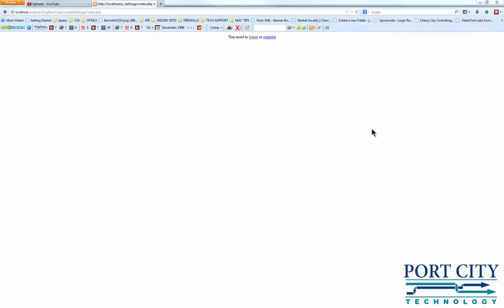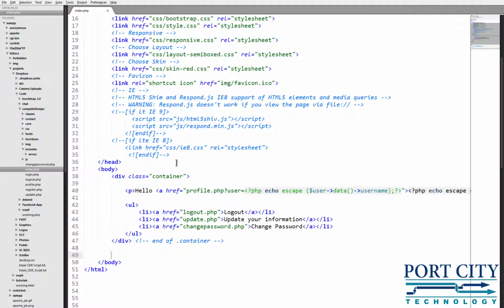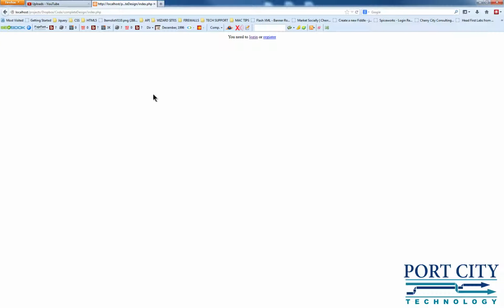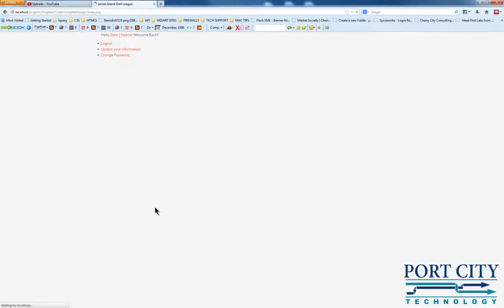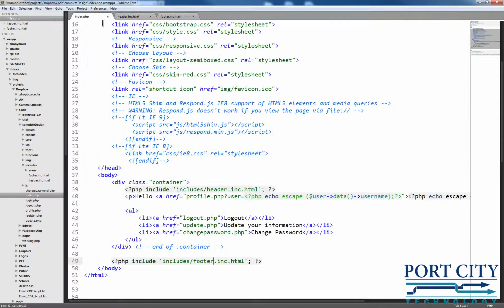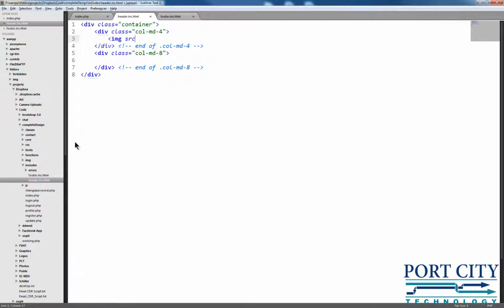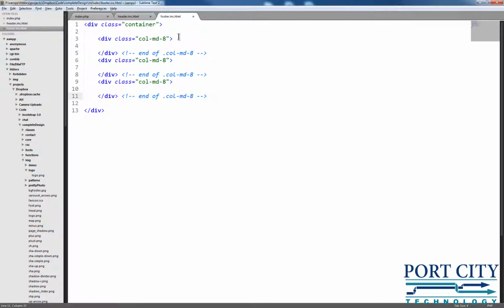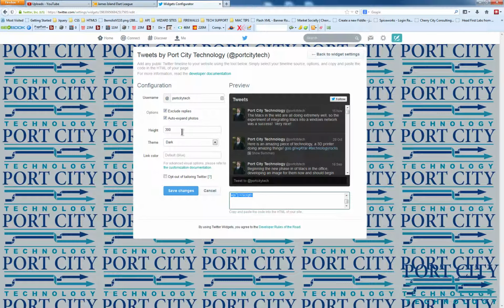Complete Website Design - Designing a website from start to finish - Part #2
We begin this series by giving a run down of the components that we have added, including Bootstrap core files, a custom theme and the user login/registration system that we built using PHP Academy's tutorial.  We then create some of the modular pieces we will use like the header and footer include files and insert the logo and our twitter feed.